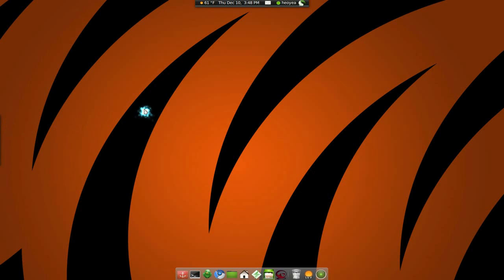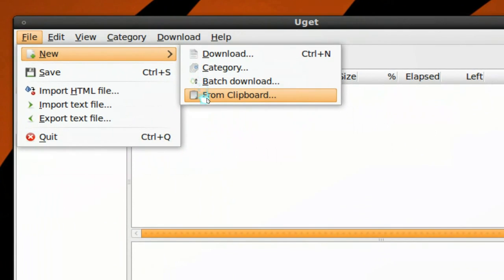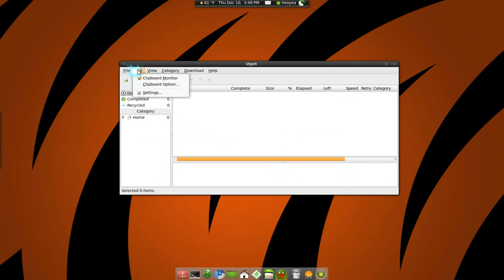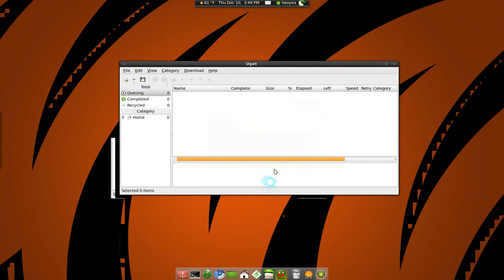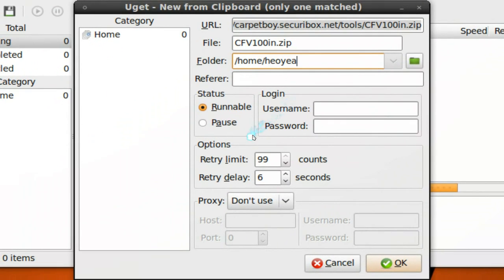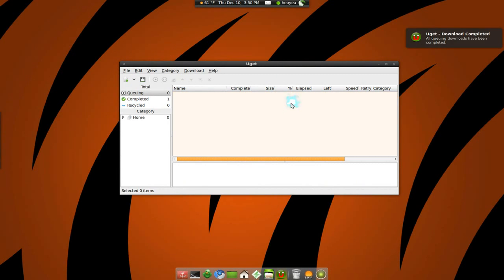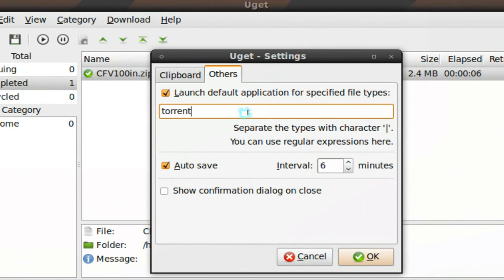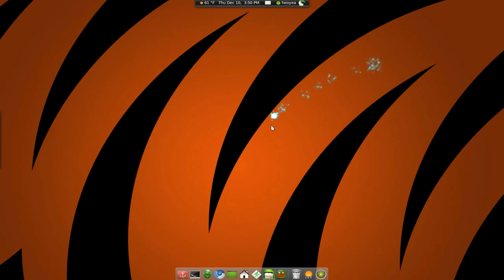Download Manager - Uget - Ubuntu 9.10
Uget (formerly urlgfe) is a Free and Open Source download manager written in GTK+ , it has many of features like easy-to-use , cross-platform (Windows & GNU/Linux) , support pause and resume , classify download , every category has an independent configuration , and more ..

Features
Uget has many features like :

 Free (as in freedom , also free of charge ) and Open Source .

 Simple , easy-to-use and lightweight .

 Support resume download , so if your connction lost you dont need to start from first .

 Classify downloads , and every category has independent configuration and queue .

 Queue download .

 Integrate with Firefox through Flashgot plugin .

 Monitoring clipboard .

 Import downloads from HTML file .

 Batch download , you can download many files has same arrange , like file_1 file_2 . file_20 , you dont need to add all links , just one link and changeable character .

 Can be used from command line .